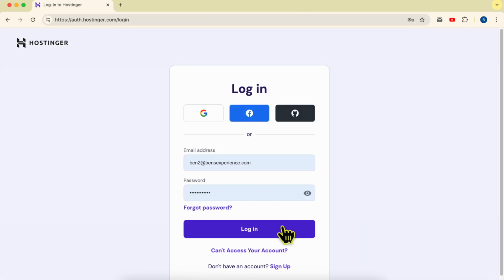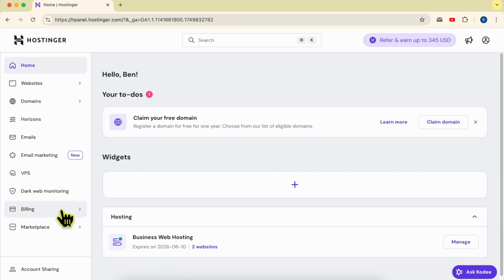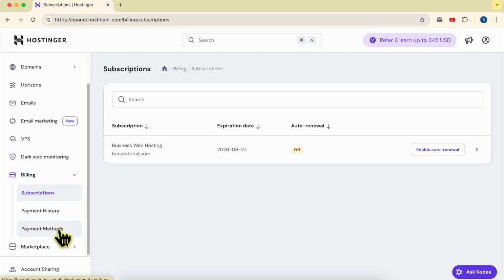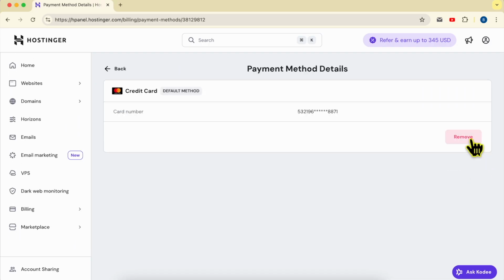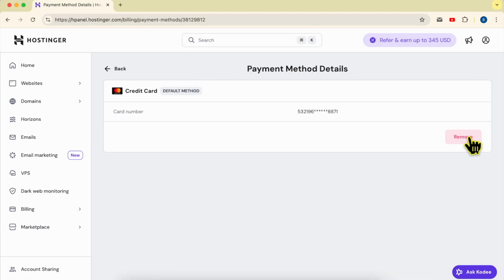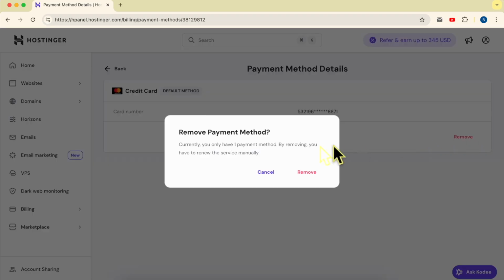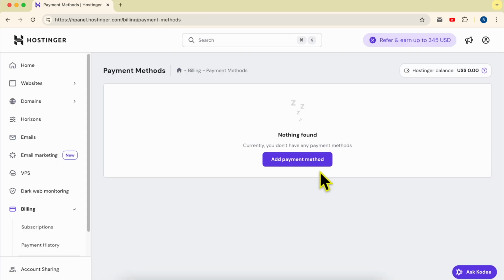How To Remove Your Credit Card On Hostinger | Stop Automatic Payments Easily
Learn how to remove your credit card on Hostinger and stop automatic payments today! In this tutorial, I will show you step by step how to remove your credit card on Hostinger, cancel unwanted renewals, and manage your payment methods safely. This video covers how to remove your credit card on Hostinger, how to stop automatic payments, and how to manage your billing settings. Removing your credit card on Hostinger is simple, quick, and secure—watch now to make sure your account only has the payment methods you want.

This video on how to remove your credit card on Hostinger is perfect for anyone looking to stop automatic payments, manage Hostinger billing, or control their Hostinger account payment options. Don’t forget to check out my free Hostinger course for more tutorials on hosting, WordPress setup, and website optimization!